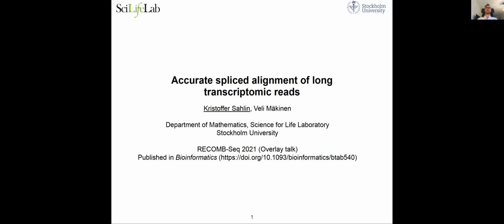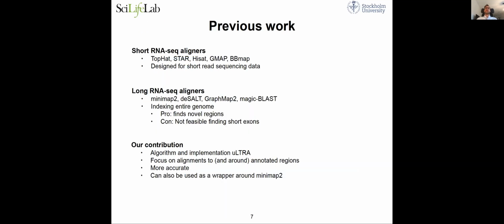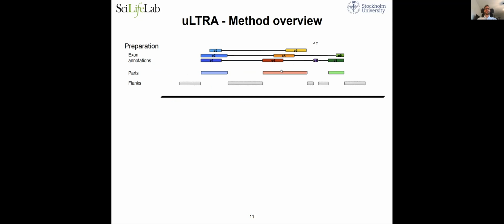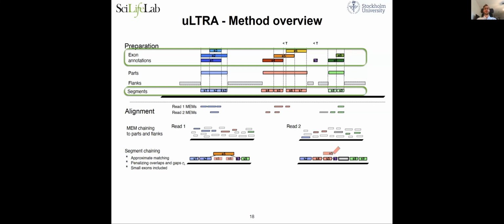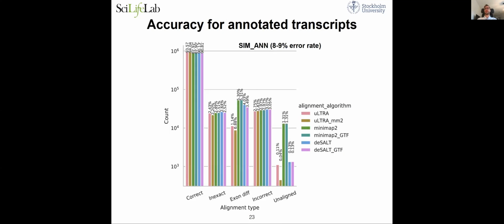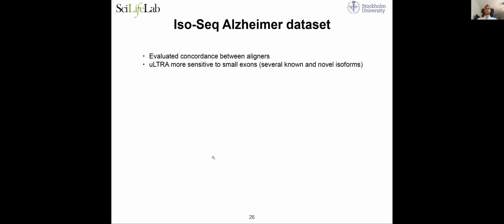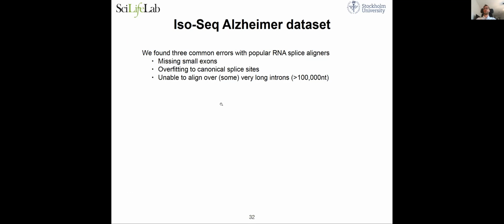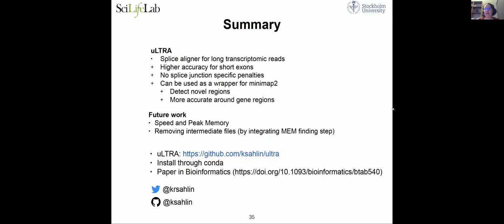Kristoffer Sahlin - Accurate spliced alignment of long RNA sequencing reads